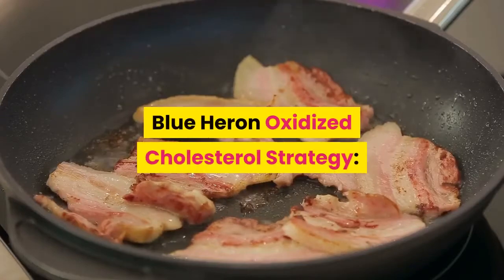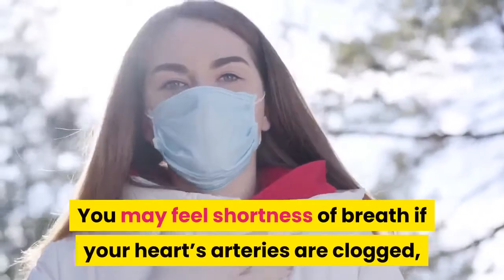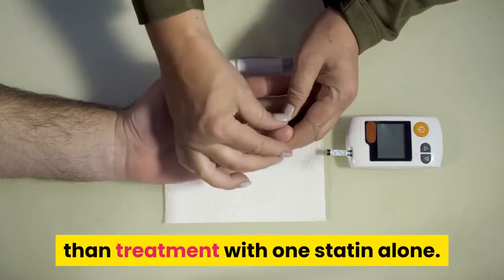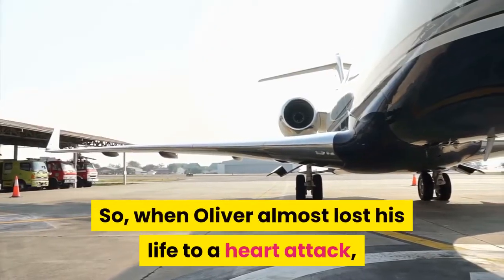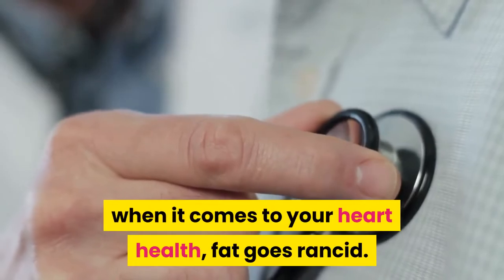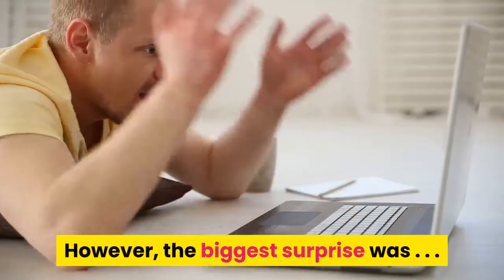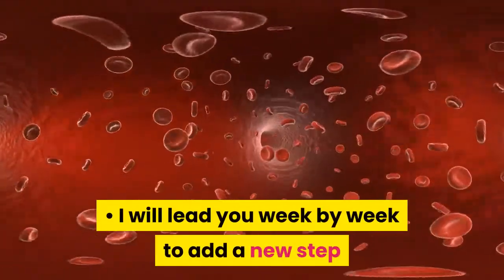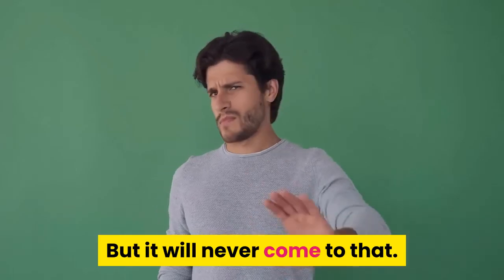Blue Heron Oxidized Cholesterol Strategy 2021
I will also Share with you FREE E-Books on the subjects. Just send me an email to - and I will send you at least 2 informational/Guides/review E-Books on the subject via your email ( Check your spam/junk folder, as I'm using gmail at mo)

[Blue Heron Oxidized Cholesterol Strategy]

Seeds are some of the most powerful foods you can consume. The list of their health benefits is endless.
One of these benefits is lowering cholesterol.
In today’s article, I’ll list six of the most powerful seeds to lower cholesterol levels.

1.Chia seeds.
2.Flaxseeds.
3.Sesame seeds.
4.Sunflower seeds.
5.Pumpkin seeds.
6.Fenugreek.

Eating seeds may not be enough to clear out all cholesterol plaque build-up in your arteries; for that, you need to cut out one ingredient.

How can I reduce high cholesterol?
A few changes in your diet can reduce cholesterol and improve your heart health:
Reduce saturated fats. Saturated fats, found primarily in red meat and full-fat dairy products, raise your total cholesterol. ...
Eliminate trans fats. ...
Eat foods rich in omega-3 fatty acids. ...
Increase soluble fiber. ...
Add whey protein.

What is a good HDL level?
HDL is considered good because it takes the bad LDL out of your blood and keeps it from building up in the arteries. The standard recommendation has been to keep HDL levels high (40 to 60 milligrams per deciliter [mg/dL]) and LDL low (less than 100 mg/dL).

What does it mean when your LDL cholesterol is high?
If you have a high LDL level, this means that you have too much LDL cholesterol in your blood. This extra LDL, along with other substances, forms plaque. The plaque builds up in your arteries; this is a condition called atherosclerosis.

What is inflammation in body?
When inflammation happens, chemicals from your body's white blood cells enter your blood or tissues to protect your body from invaders. This raises the blood flow to the area of injury or infection. It can cause redness and warmth. Some of the chemicals cause fluid to leak into your tissues, resulting in swelling.